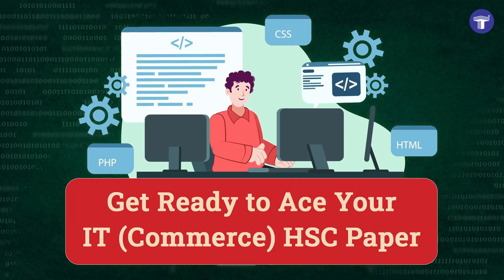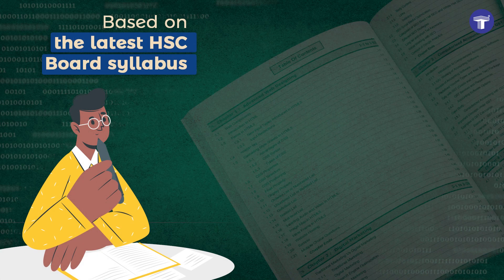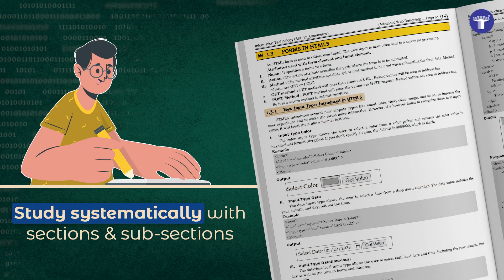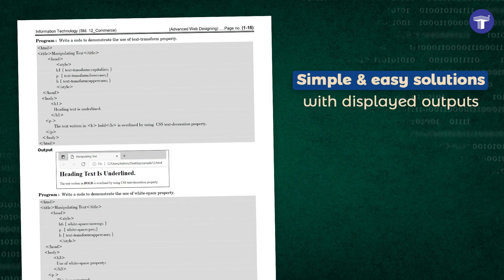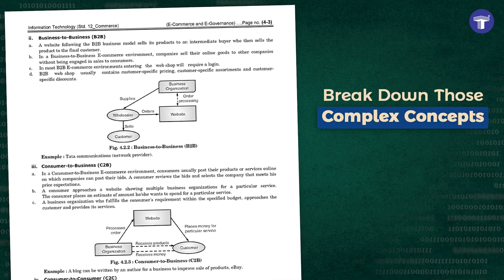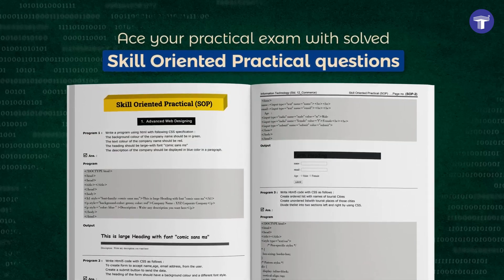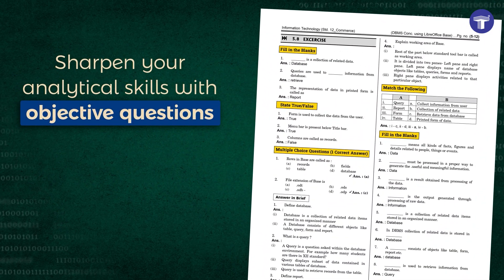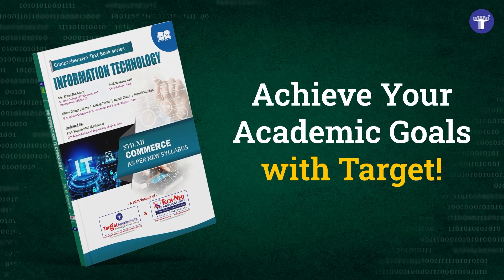Std. 12 Information Technology (IT) Commerce | Target Publications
With Target’s Information Technology (IT) book for 12th Commerce, now you can secure those perfect scores in the HSC exam easily.

🔹These student-friendly notes are strictly as per the latest Maharashtra Board Textbook.
🔹Get detailed point-wise solutions to all questions.
🔹Each chapter is organised into sections and sub-sections, making it easier for you to navigate and study systematically.
🔹Crack the pattern of questions asked in the exam with Chapter-wise Past Board Questions.
🔹Get simple and easy solutions to all programming questions along with displayed outputs.
🔹Break down complex concepts with simple explanations and relevant diagrams.
🔹Ace the practical exams with solved "Skill Oriented Practical" questions.
🔹With a large number of MCQs along with explanations in each chapter, you'll have ample opportunities to practise.
🔹Various objective questions like Fill in the Blanks, Match the Pair and True or False are also included.
🔹Ready for the exam? Solve the Model Question Paper to find out.
Achieve your academic goals with Target!